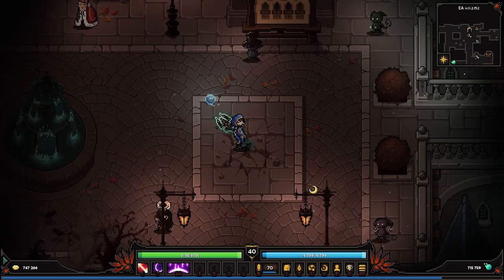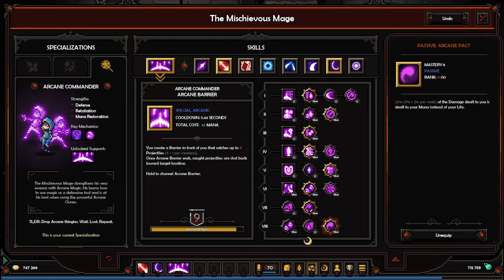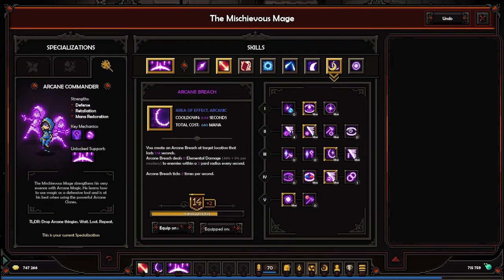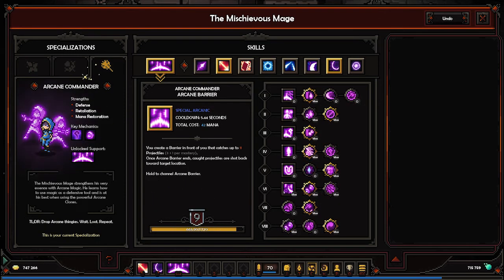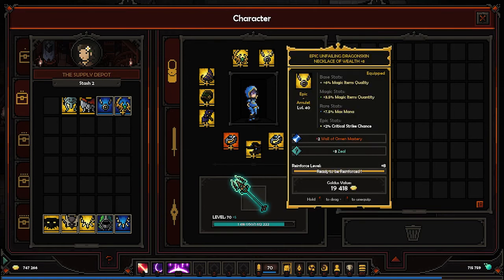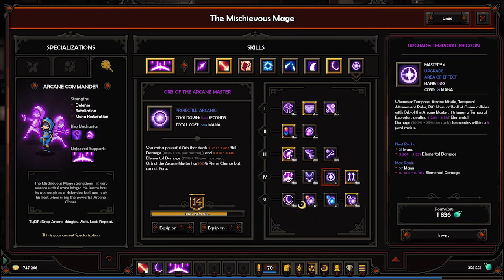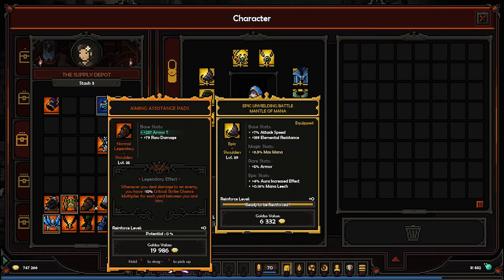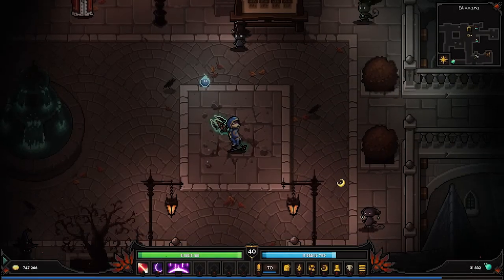Let's try - The Slormancer - EP. 63 - Clones Build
Hello everyone.
So i switch my build around from Wall of Omen thorns build into Clones Ray build and it's kinda crazy. There is still a lot to tweak around but i can see it's potential. Especially my gear.

Time stamps
0:00 Recap
0:31 Skills talk
8:03 Next gear ??
9:20 Temple upgrades
12:08 Slorm spending
14:57 Legendaries
17:10 Future weapon